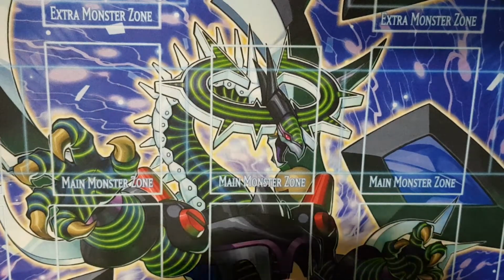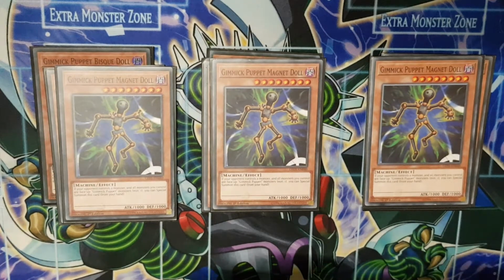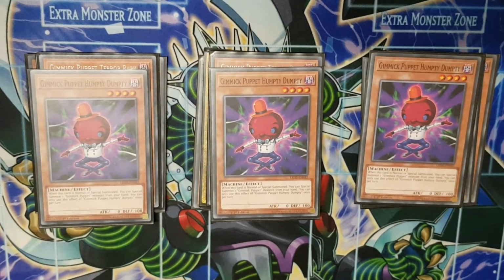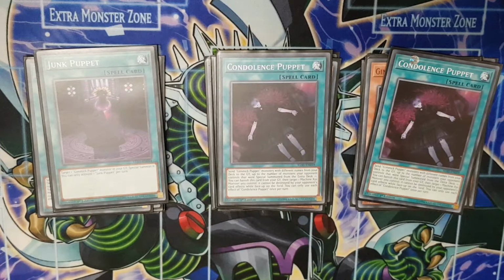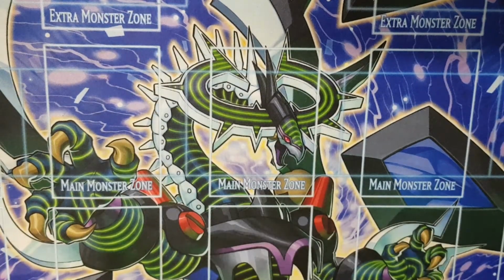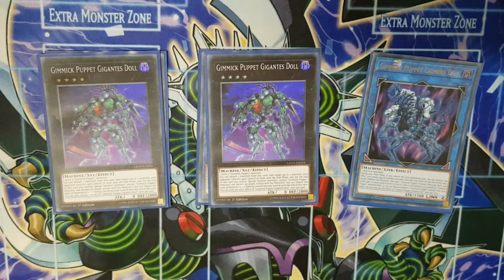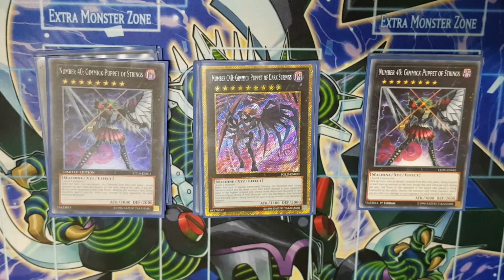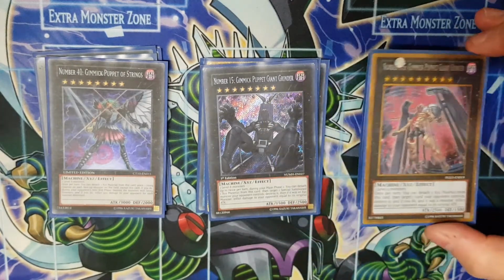Gimmick puppets are my sleep paralysis demons (cursed deck profile)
spooky season has arrived and what better way to celebrate than with

N I G H T M A R E S